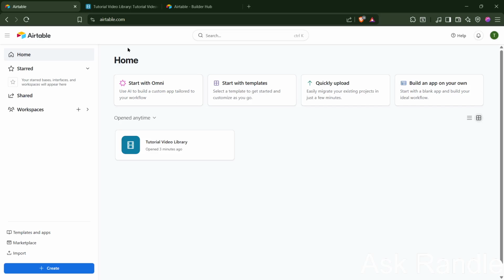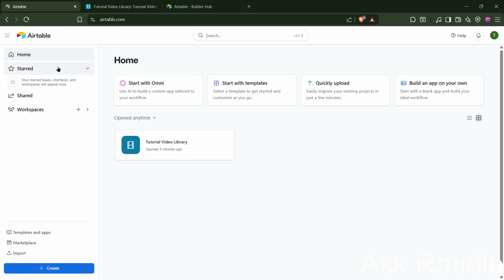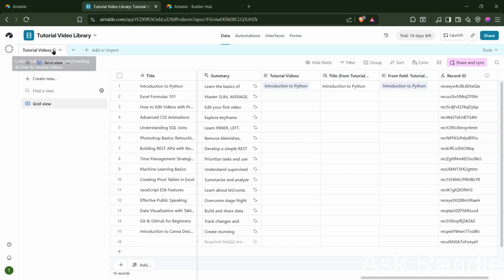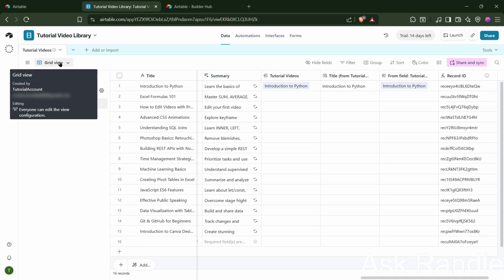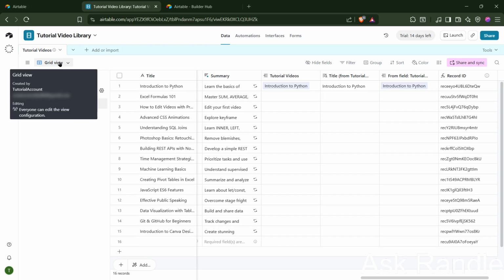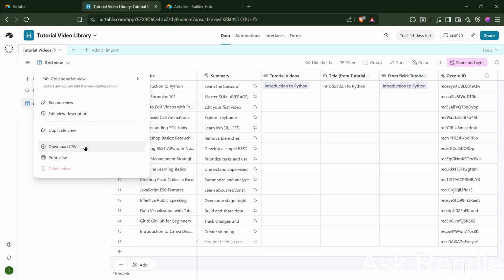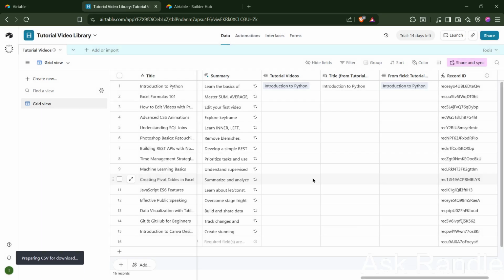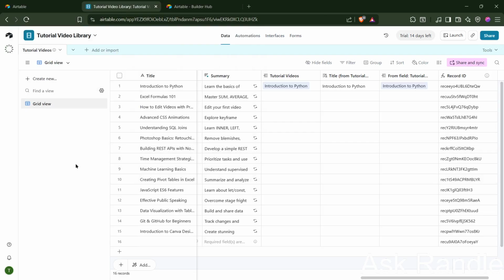How to Export Airtable as CSV (Step by Step)